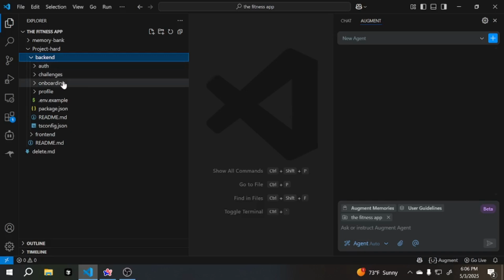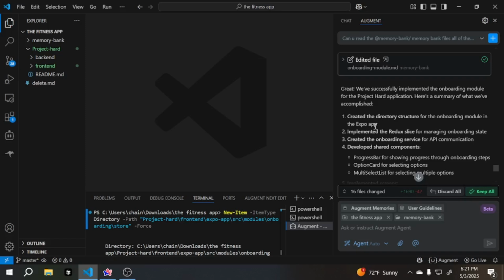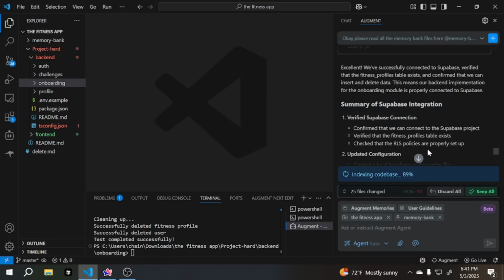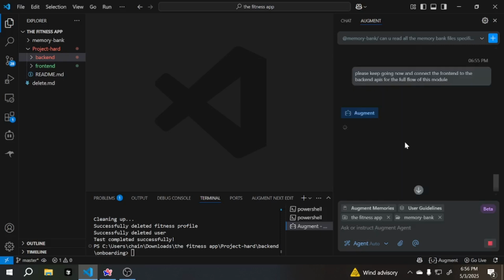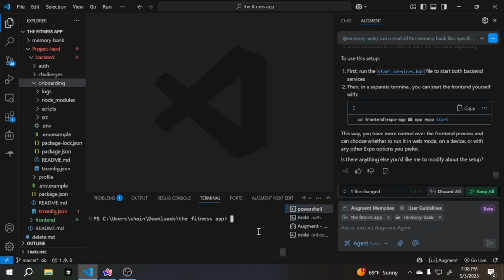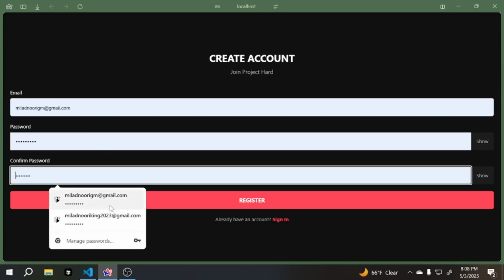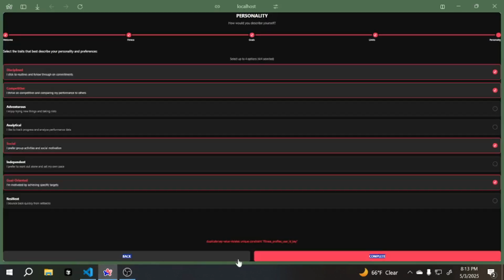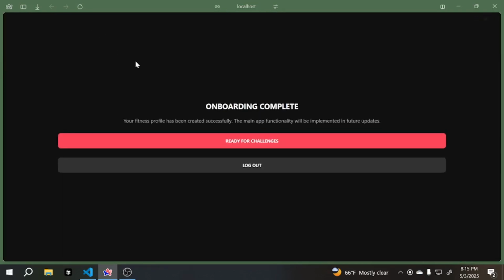can I design every aspect of my app with AI ?? | the 100k build challenge | Day 4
so all the rules I use and everything are in my site right here you can go to the AI guide section you will see them.

quizdue.netlify.app